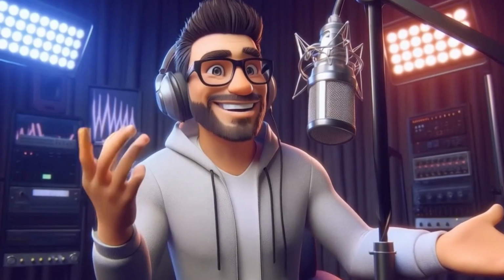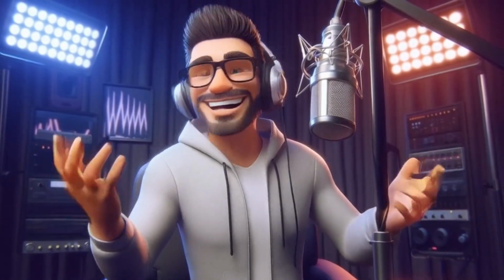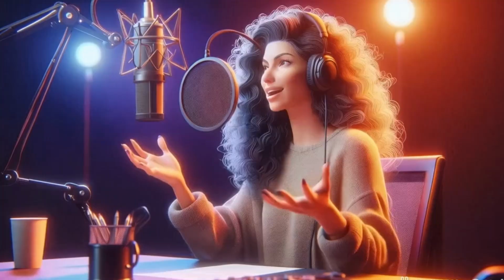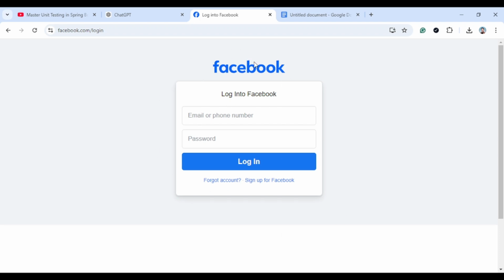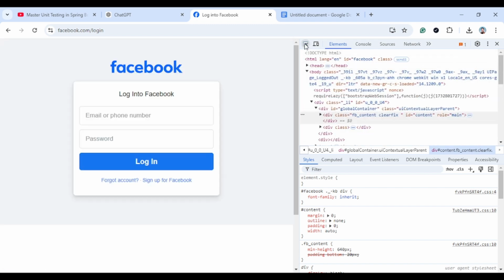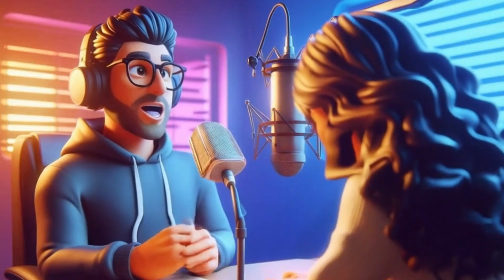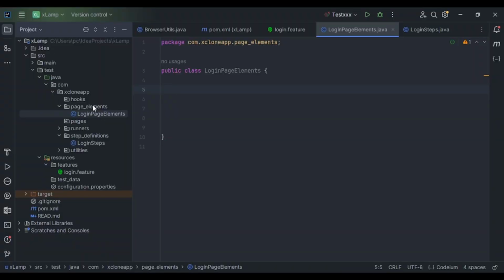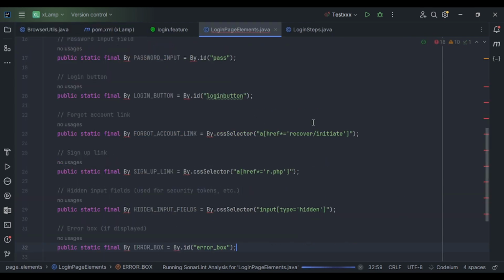11- How to Locate Web Elements with ChatGPT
Learn how to efficiently locate web elements on a page for automation testing using  ChatGPT. This beginner-friendly guide walks you through the process of identifying, generating, and verifying locators for email fields, password inputs, login buttons, etc.

Prompt:

Based on the HTML structure I will provide, generate the most optimal, fast, and dynamic web element definitions. Follow the example format below:
Example:
public class LoginPageElements {
    private LoginPageElements() {} // Prevent instantiation

    public static final By EMAIL_INPUT = By.id("email");
    public static final By PASSWORD_INPUT = By.id("password");
    public static final By LOGIN_BUTTON = By.cssSelector("button[type='submit']");
    public static final By FORGOT_PASSWORD_LINK = By.cssSelector("a[href*='forgotpassword']");

Use the provided HTML structure to define similar web element locators.